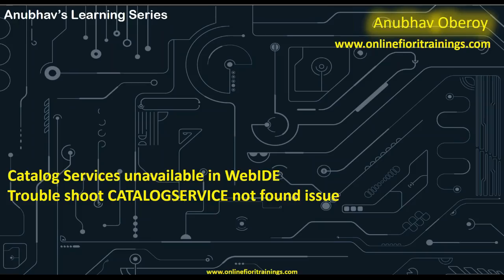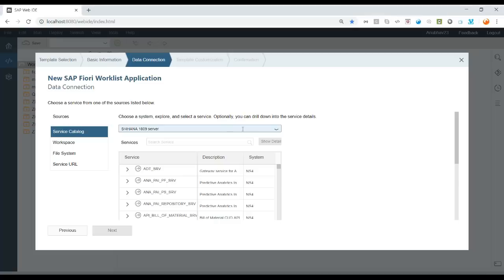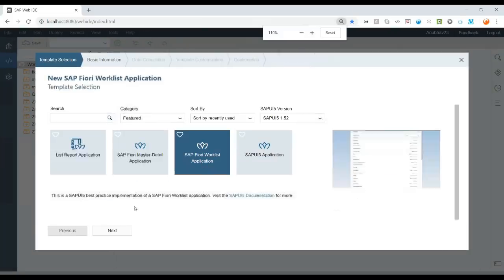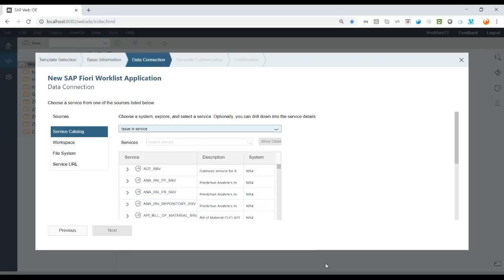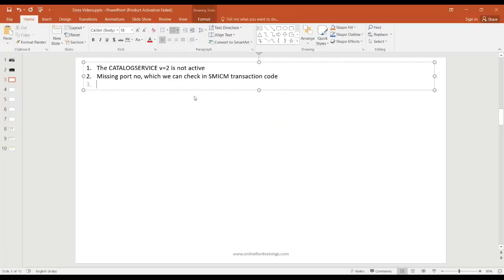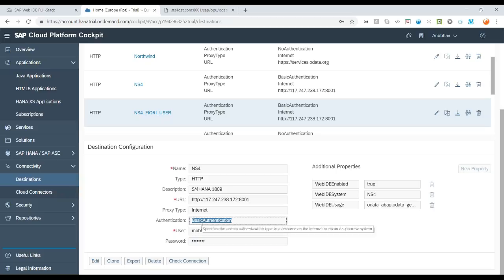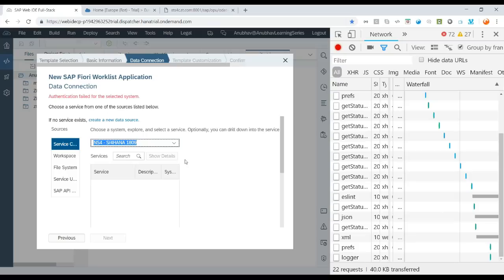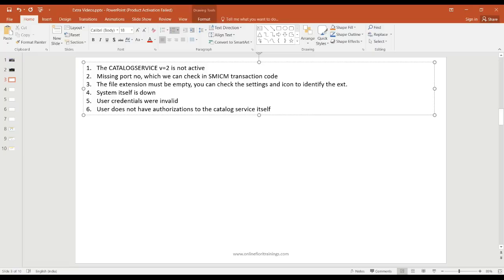CatalogService is unavailable in WebIDE | WebIDE Destination Issue | connection to SAP system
Are you facing trouble in connecting your SAP S/4HANA or Suite system with SAP Cloud platform, learn the most common mistakes which we do while configuring our destination in webide personal edition or webide full stack in sap cloud platform. Find the troubleshooting of the destination.

Download the sample destination file from here

Call us/Whatsapp on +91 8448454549

Get a chance to learn SAP UI5, Fiori, Gateway, OData, ABAP on HANA, HANA, Native HANA, SAP Cloud Platform, WebIDE, WebIDE Full stack, Fiori Security, Fiori Extension, S/4HANA Cloud, UI5 Core development, enhancements of SAP Fiori Apps, Extensions of Standard Fiori Apps, and many more on our

One stop shop for all your technical learning in SAP technical area.